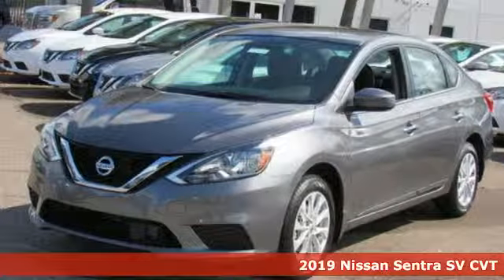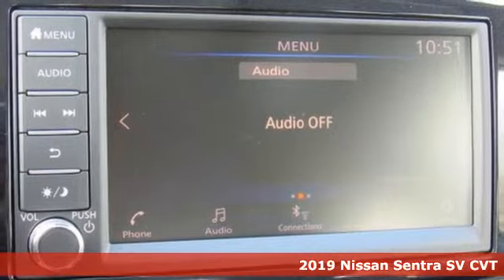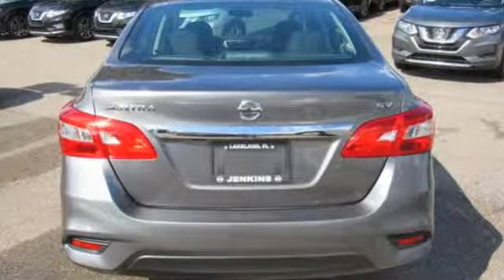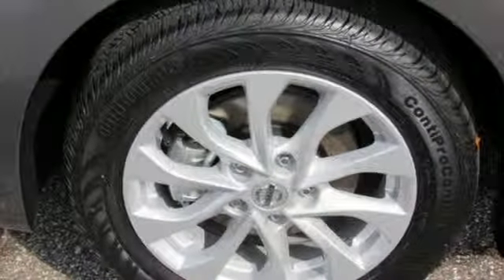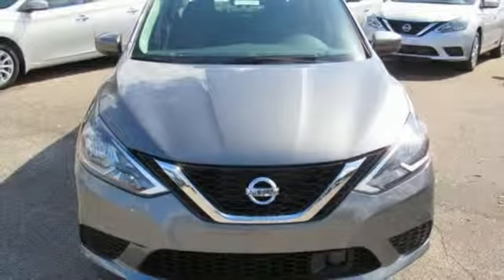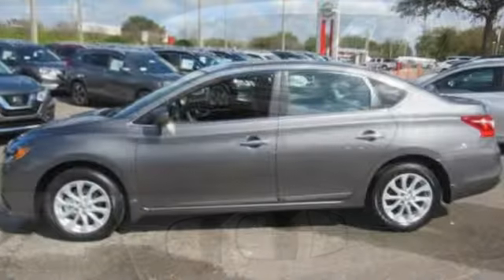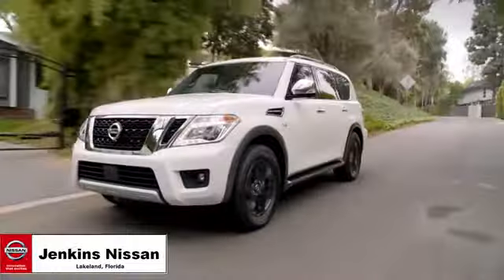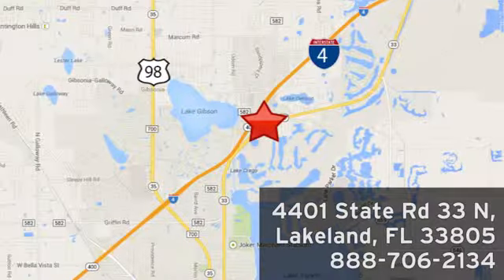New 2019 Nissan Sentra Lakeland FL Tampa, FL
Year: 2019
Make: Nissan
Model: Sentra
Trim: SV CVT
Engine: 110 L 4 Cyl. Cyl.
Color: Gun Metallic
Stock #: 19S52
VIN: 3N1AB7AP8KY273279
This 2019 Nissan SENTRA SV will sell fast!! *Bluetooth* Save money at the pumps knowing this Nissan gets 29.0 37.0 MPG *Please let us help you with Finding the ideal New, Preowned, or Certified vehicle, - Getting the best prices and incentives available and Explaining purchase, lease, and financing options.* *Jenkins Nissan prides itself in exceeding all customer expectations! The next step? Give us a call to confirm availability and schedule a hassle free test drive! We are located at: 4401 Lakeland Hills Blvd, Lakeland, FL 33805.* Price excludes tax, tag, electronic filing fee, and $899 dealer services fee. Prices include all applicable rebates including up to $1,000 Owner Communication Incentives, dealer discounts and NMAC customer cash. The price DOES NOT INCLUDE Destination & Handling Charge and DEALER INSTALLED OPTIONS/ACCESSORIES. Any prices quoted on approved credit only. Some offers may require financing with NMAC that may not be combined with other promotions(subject to credit approval) or forfeit any associated manufacturer incentives and up to $2,000 in dealer discounts. Vehicles must be in stock. Leases may vary. Out of State pricing may vary due to rebate variances. to view incentives by model. See dealer for details. While every reasonable effort is made to ensure the accuracy of this information, we are not responsible for any errors or omissions contained on these pages. In order to receive the internet price, you must either present a copy of this page’s internet price, or you must specifically mention the internet price to the dealership and have the same referenced in your contract at the time purchase. Current pricing valid through 02.28.19.

Address:
401 State Rd 33 N